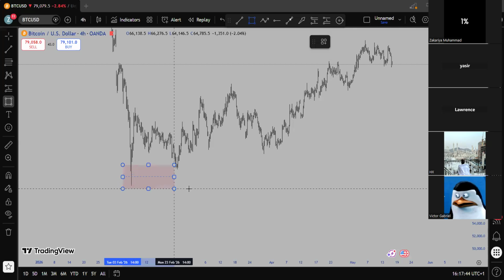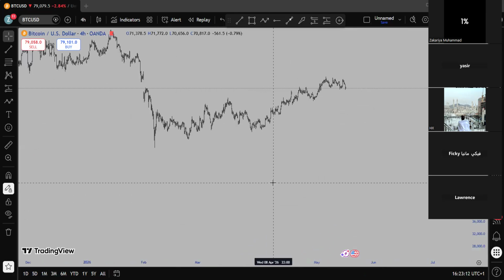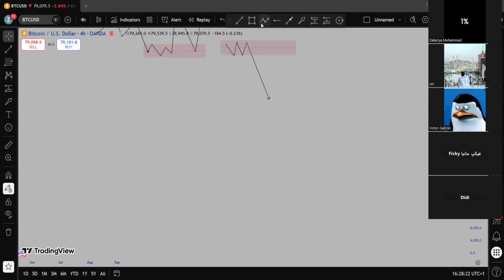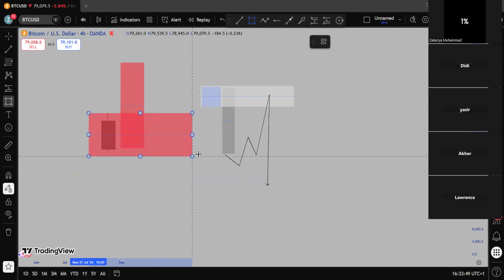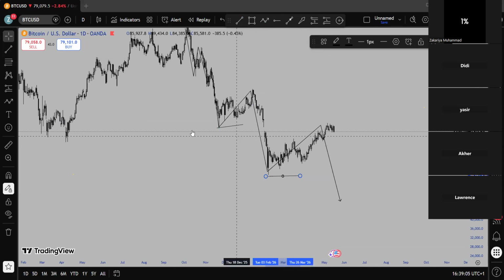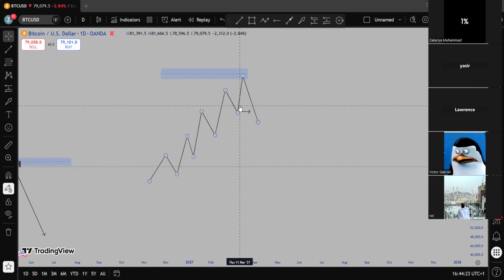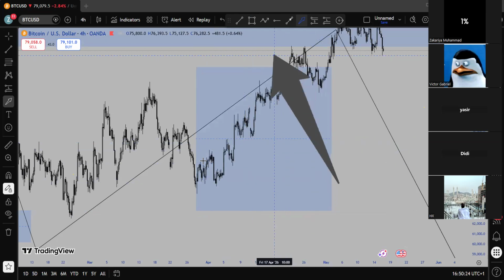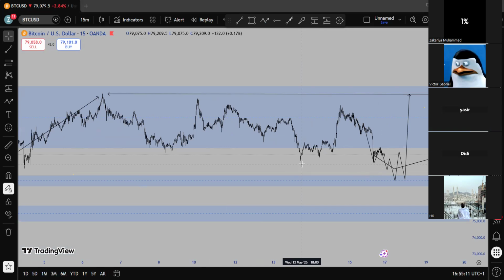BASIC OF DIRECTIONAL BIAS AND LQT EXPLAINED EP5